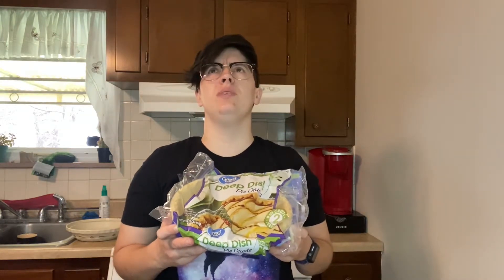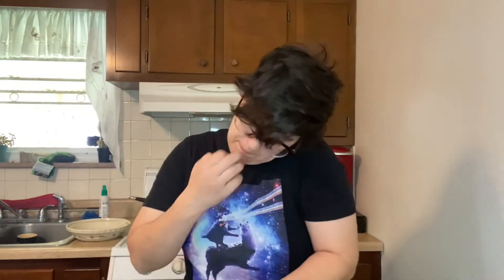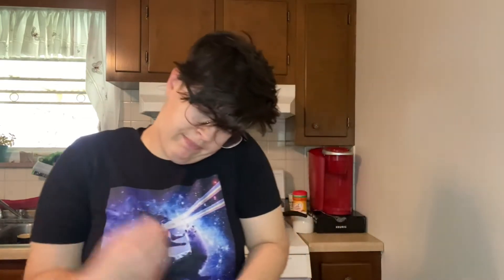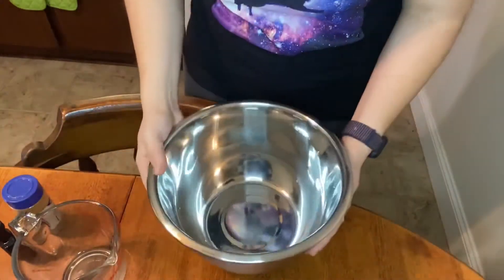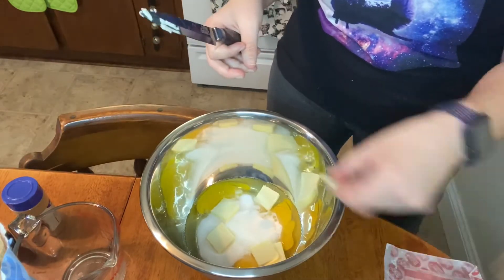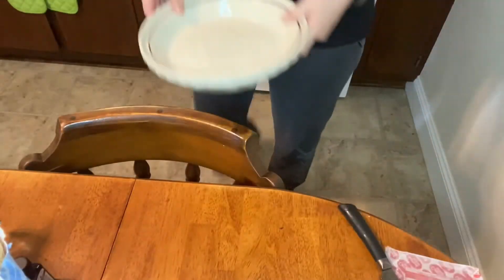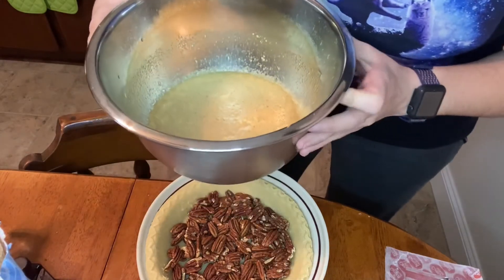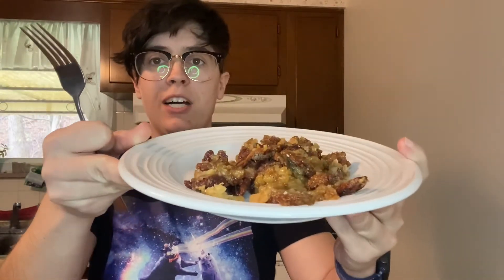Yes we Pecan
Delicious Pie for a safe Thanksgiving!